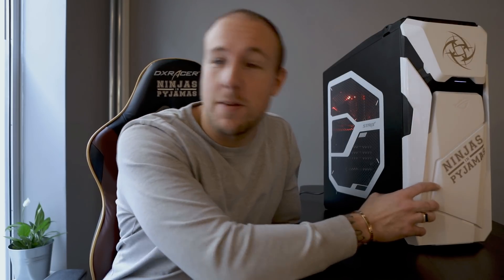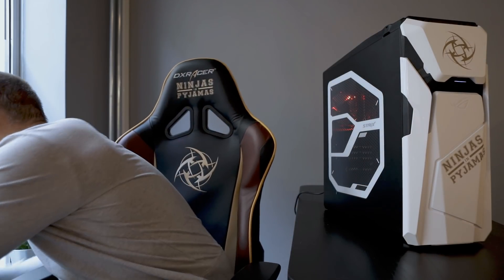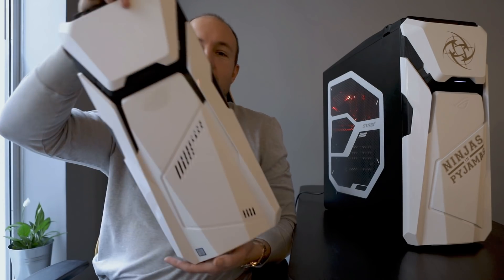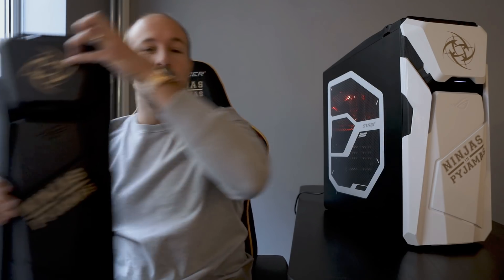NiP HeatoN - Unboxing and testing ASUS ROG STRIX GD30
Join Emil "HeatoN" Christensen as he tests the new ASUS ROG STRIX GD30 Gaming Desktop at the NiP office in Stockholm.